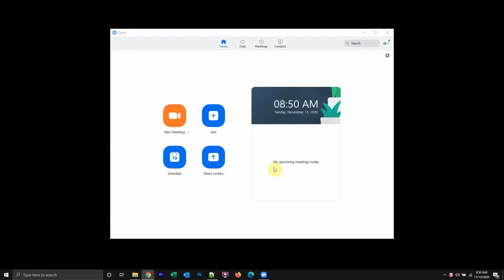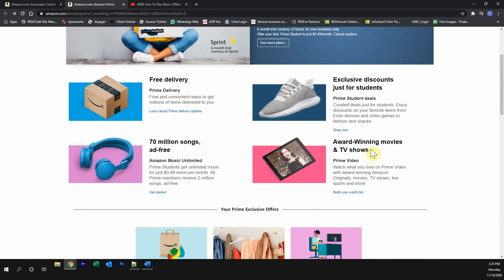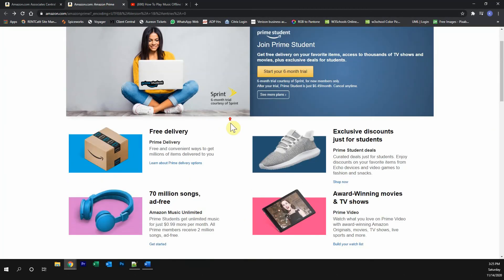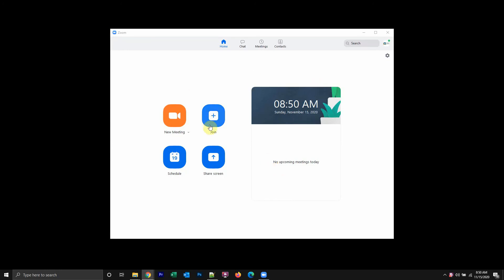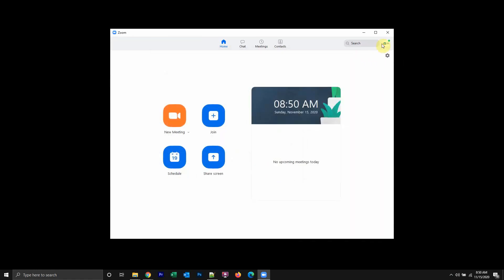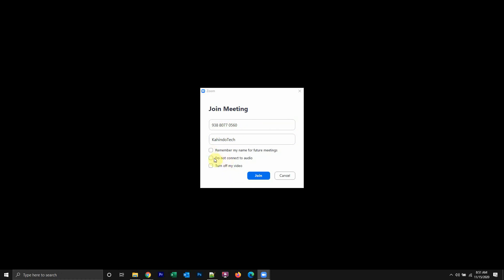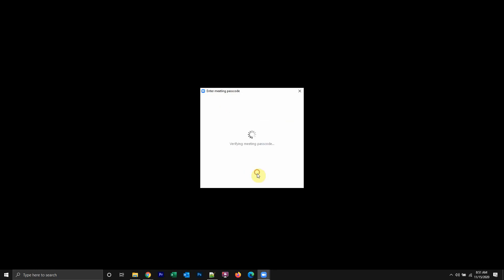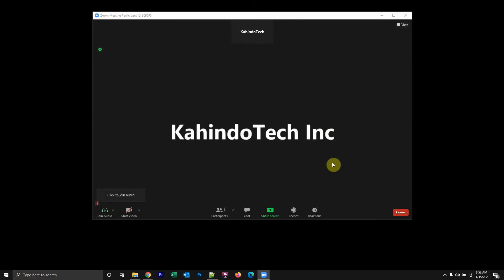How To Turn Off Microphone Before Joining ZOOM Meeting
This video shows How To Turn Off Microphone Before Joining ZOOM Meeting.